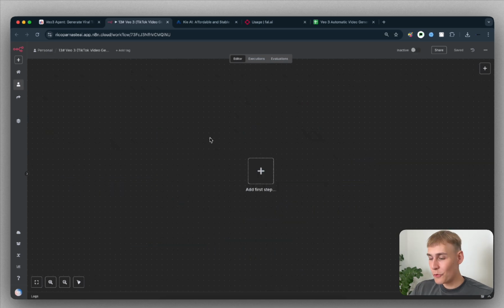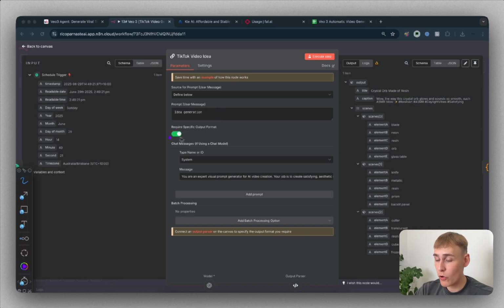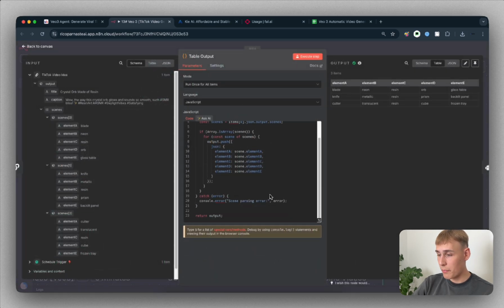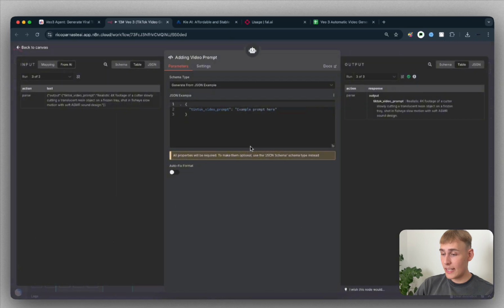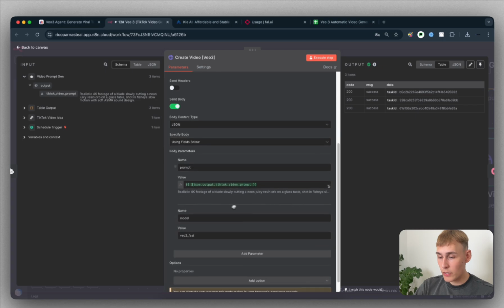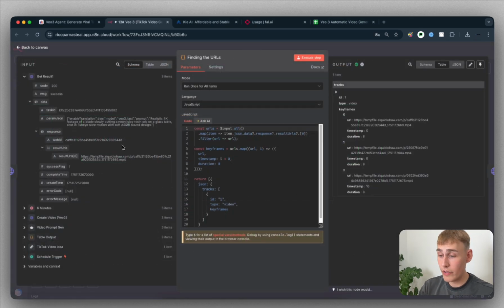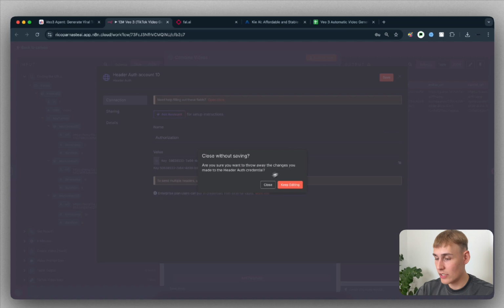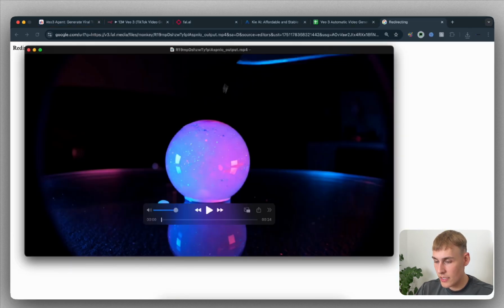Create Super VIRAL (Cheap) TikTok Videos Hourly on Autopilot (n8n NO-CODE automation tutorial)